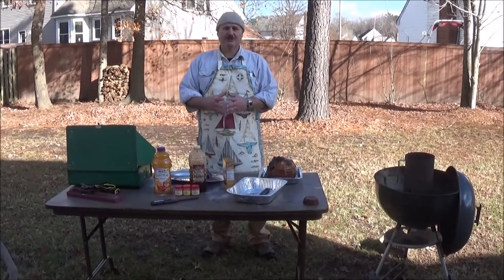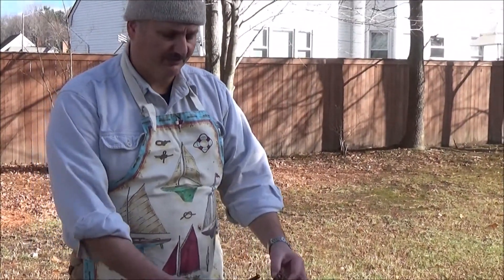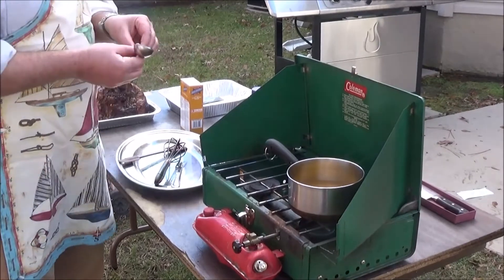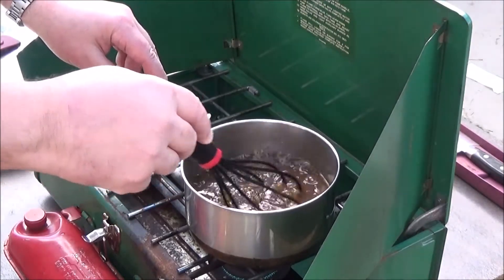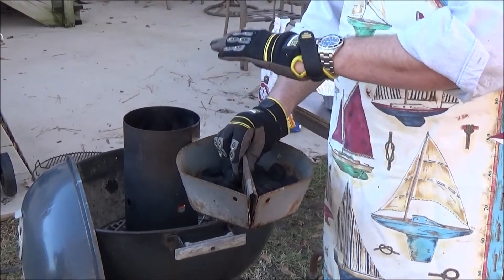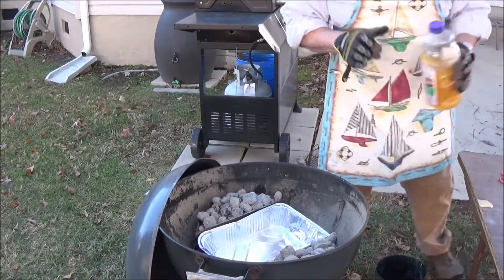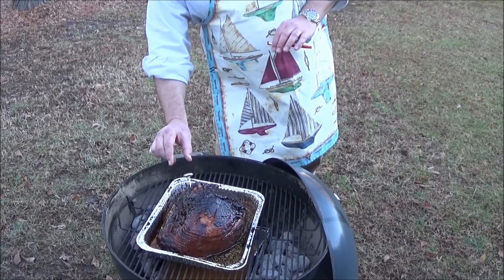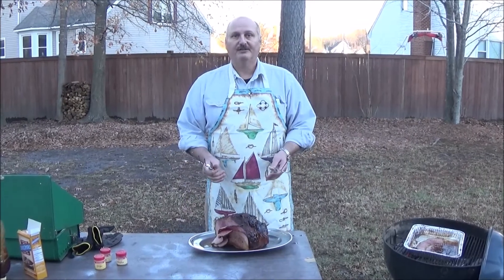Cooking Off Grid: Christmas Anytime Ham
This Ham is grilled using a proven recipe and the indirect cooking technique.